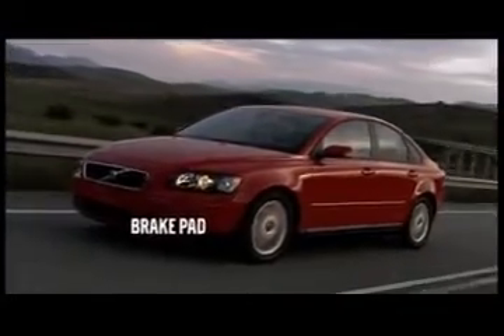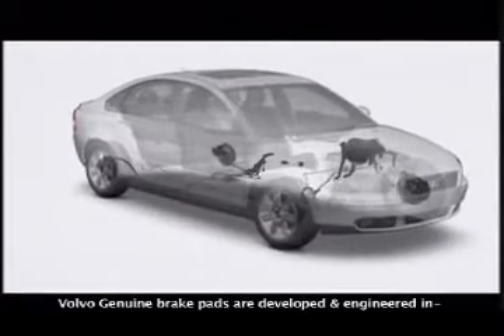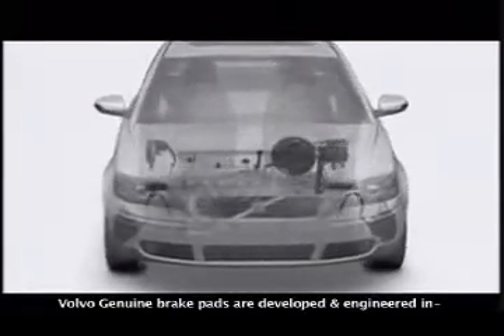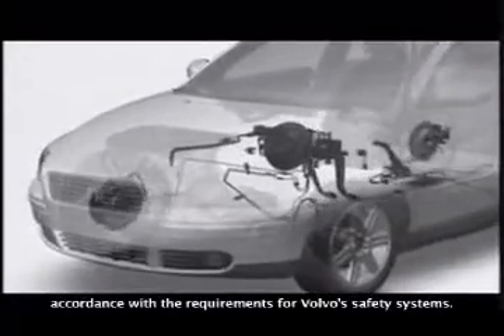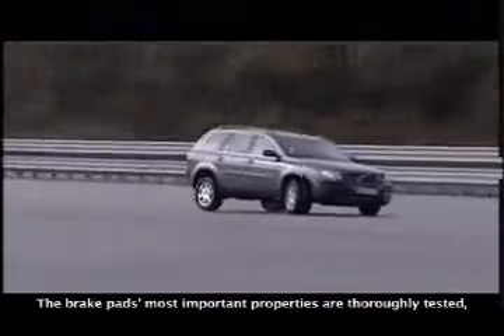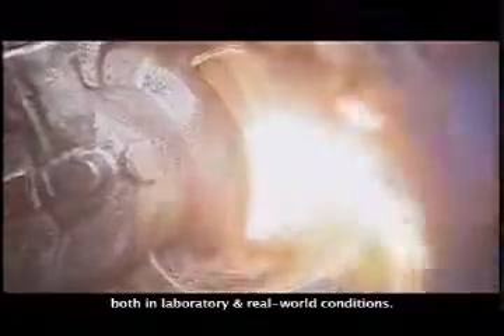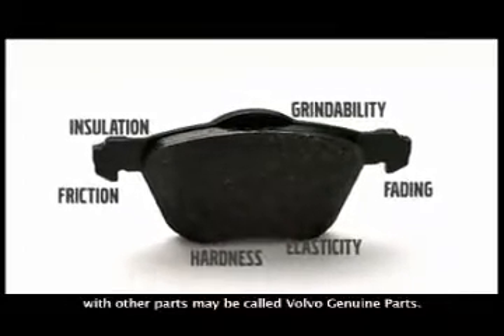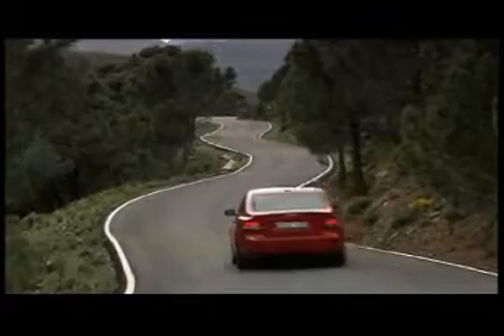Volvo Genuine Brake Pads.wmv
Lovering Volvo car parts departments in Nashua, Concord and Meredith, New Hampshire have a comprehensive selection of car parts and accessories at competitive prices. We have tires, mufflers, rims, brakes, mirrors, gauges, air conditioning parts, floor mats, transmissions, engine parts, bumpers, grilles, and hoods - everything your Volvo vehicle could ever need.